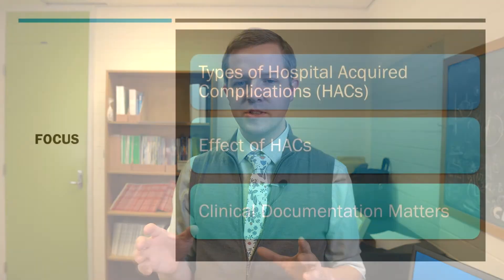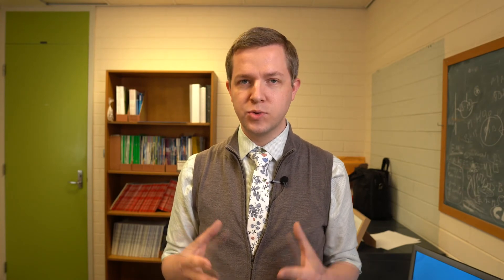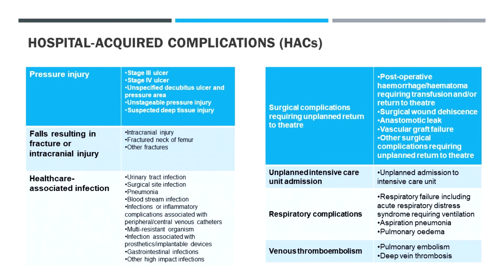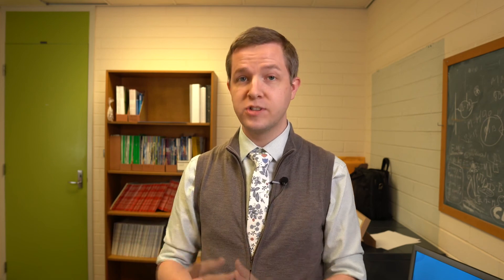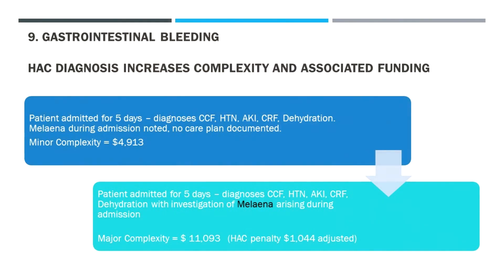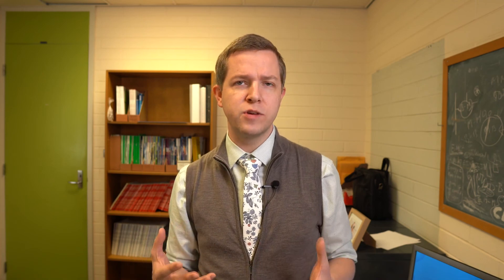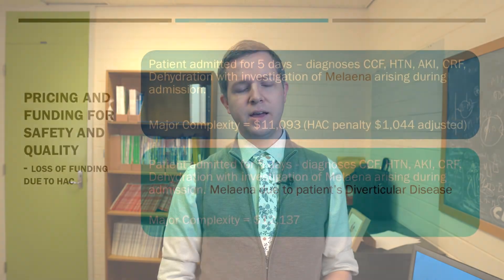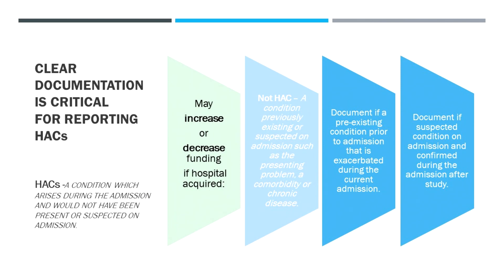Coding Matters: Hospital-Acquired Complications (HACs)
Learn about the impact (positive and negative) of HACs on hospital funding and clinical performance benchmarking. Learn how to accurately document clinical events and complications which may or may not be HACs in order to empower accurate, quality clinical coding. Intended for medical students and medical staff

Made in collaboration with the Northern Adelaide Local Health Network (NALHN)